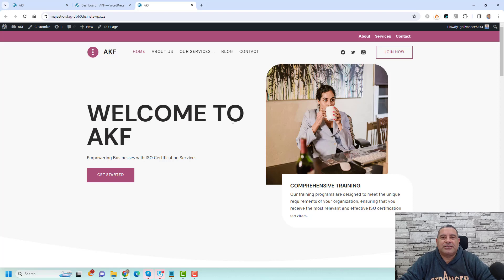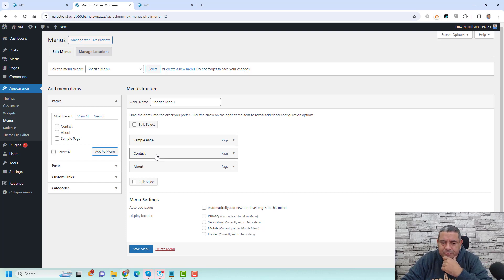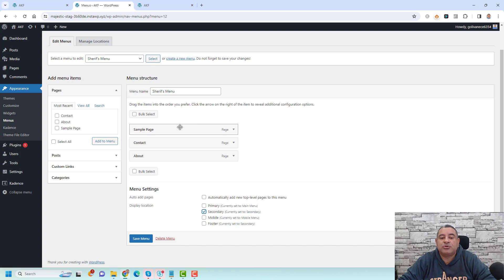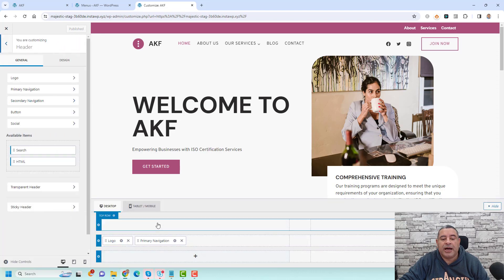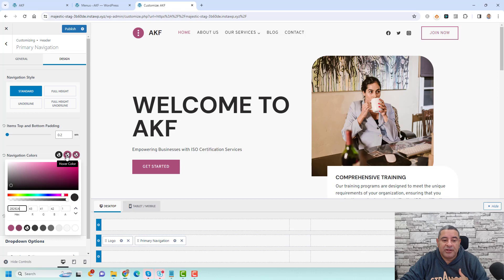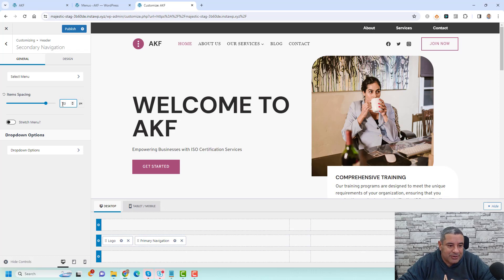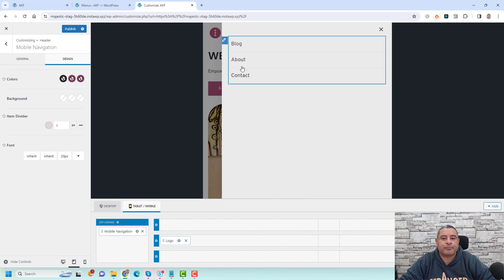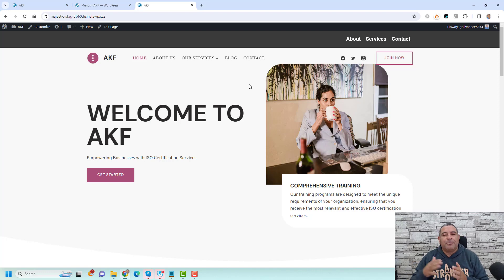Learn How to Customize Kadence Theme Menu Settings - Kadence Theme Tutorial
Want more sales from your website?

In this video, you will learn how to add different types of menus inside the Kadence Theme and how you can style them.

You'll learn :

- Create Primary, Secondary, and Footer Menus: Learn how to build different menus for various locations on your website, including the top, bottom, and mobile versions.
- Customize Menu Styles and Colors: Take control of the look and feel of your menus by adjusting fonts, sizes, colors, and backgrounds to match your brand identity.
- Utilize the Top Row Navigation: Discover how to showcase your secondary menu prominently at the top of your website for easy access.
- Mobile Menu Optimization: Ensure your menus are user-friendly and responsive on all devices, including smartphones and tablets.
- Footer Menu Options: Explore the ability to add a menu to your website's footer for additional navigation or displaying important links.

Bonus Tip: Learn about the premium Kadence Mega Menu feature and its potential to further enhance your website's navigation.